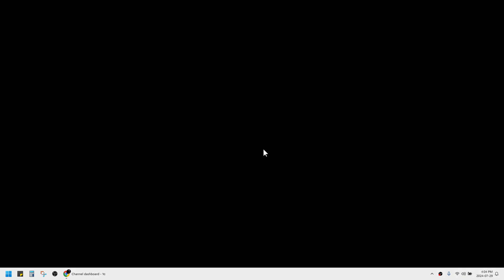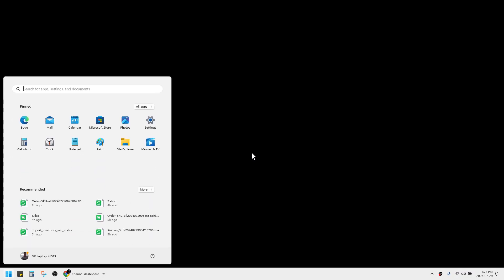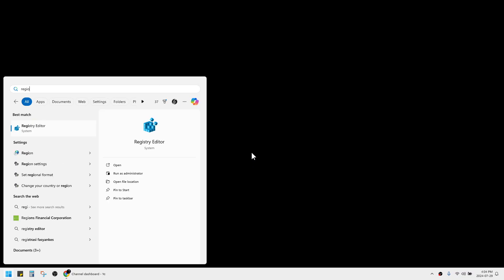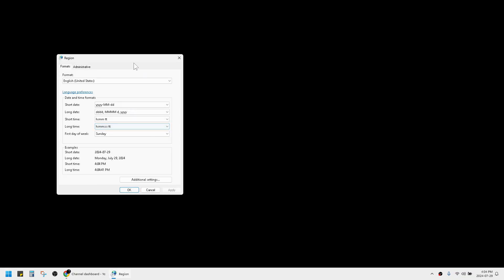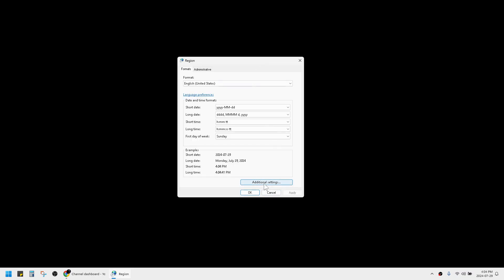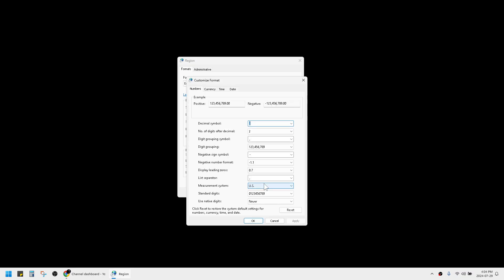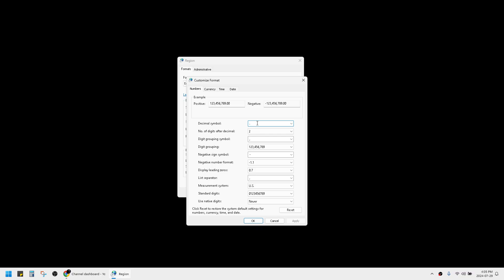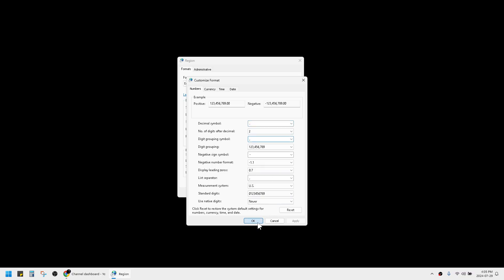Change Regional Number Format in Windows 11: Solve CSV Problems Dot & Comma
👋 Hi everyone, welcome back to the channel! In this video, I'm going to show you how to change the numbering format on Windows 11. If you've ever opened a CSV file and found it isn't separated correctly, it might be because your dot and comma settings are reversed. 📊 This can be a common issue, but it's easy to fix by adjusting the regional settings on your computer.

🖥️ First, press Start and find the Region settings on your Windows 11 computer. Once there, click on the additional settings. Ensure you follow the US or international standard where the decimal symbol is a dot and the digit grouping symbol is a comma. Once these changes are made, your CSV files should be separated by columns properly in Microsoft Excel or any other software you use.

🔧 Changing the numbering format on Windows 11 is crucial for correctly opening and viewing CSV files. Following these steps will ensure your data is displayed correctly, saving you time and hassle. 👍